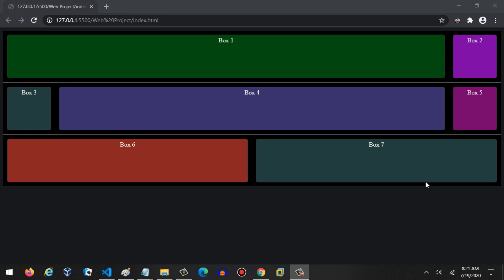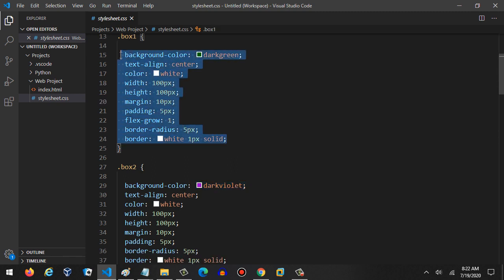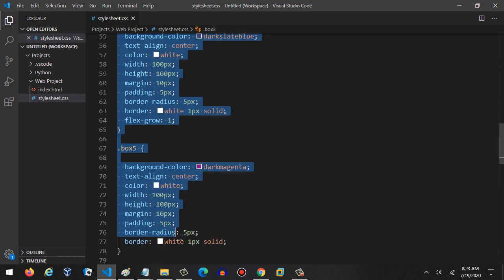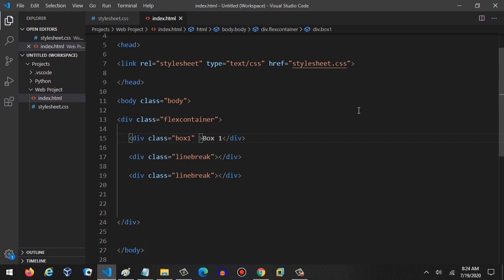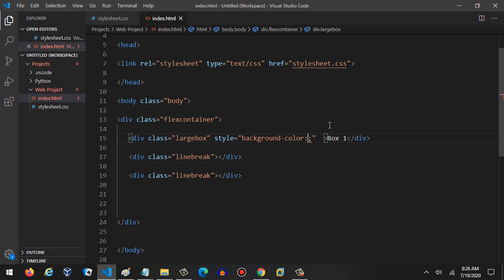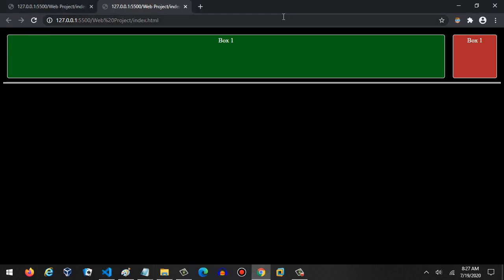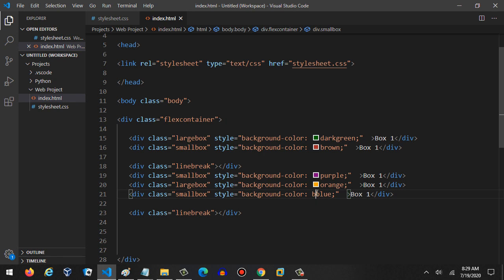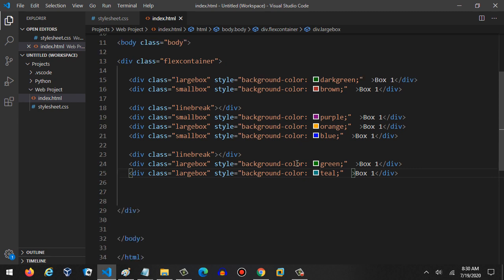CSS Flexbox Tutorial - 12 - Layout Part 4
In this video we will create a layout using flexbox.